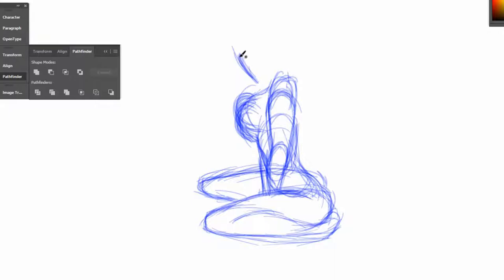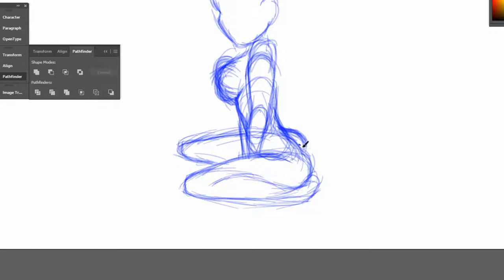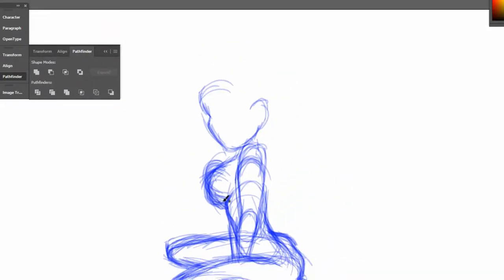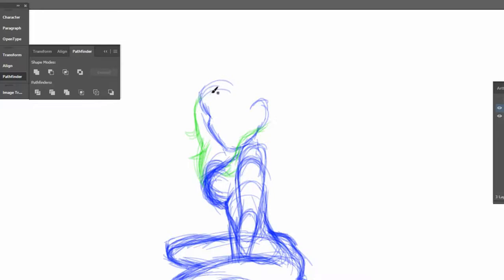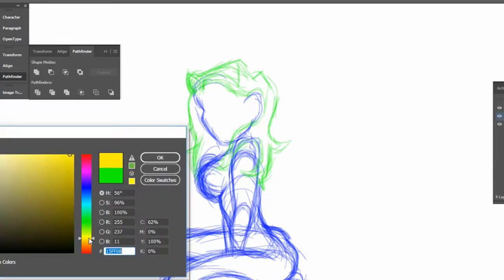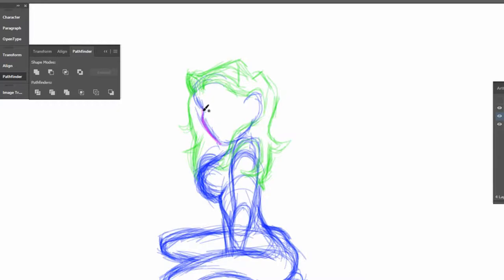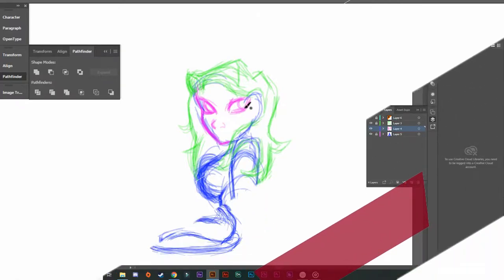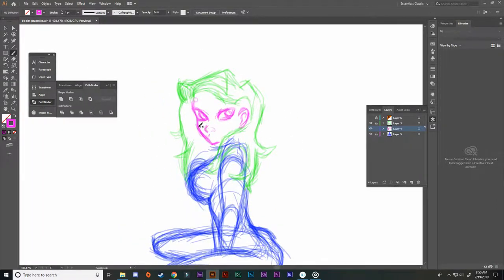How To draw a SEXY THICK Woman - Step By Step - Adobe Illustrator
in this video ill be showing you how to draw a thiccccc pinup style woman sitting down in a sexy position :) please leave me some feedback so i can improve the way how i make my videos!